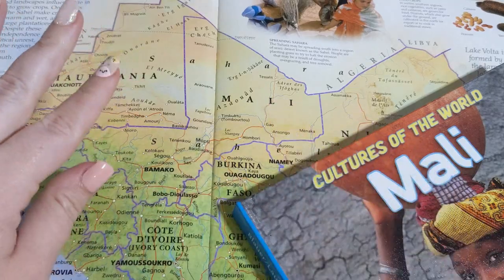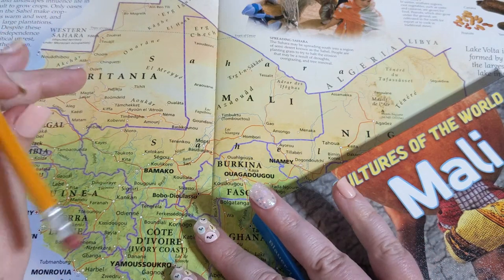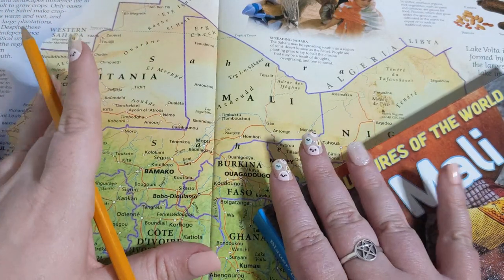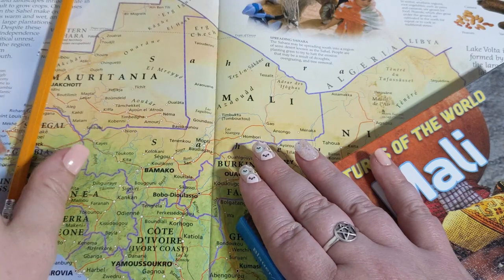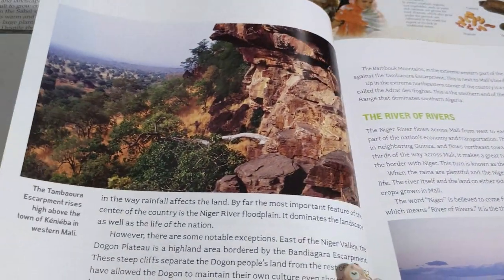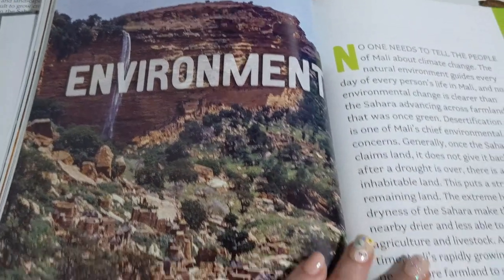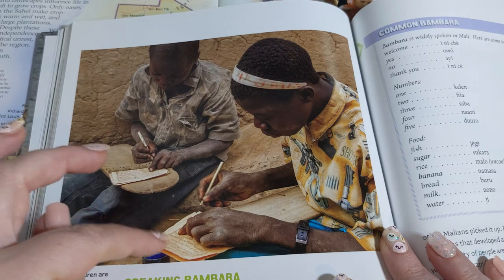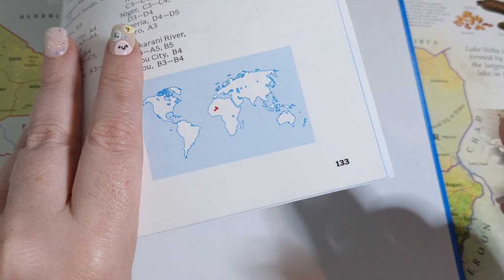ASMR ~ Mali History & Geography ~ Soft Spoken Map Pointing Page Turning